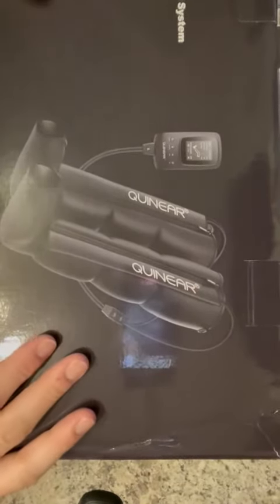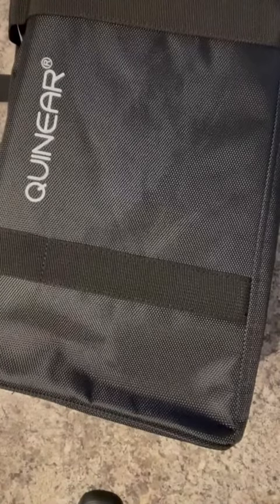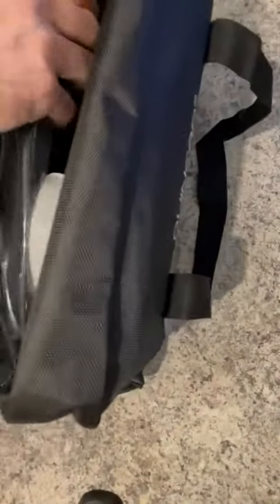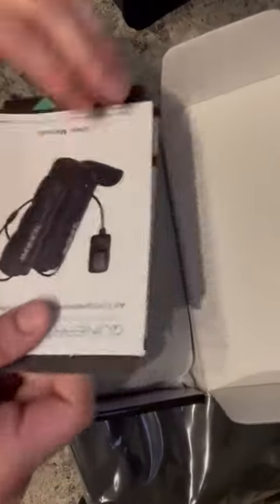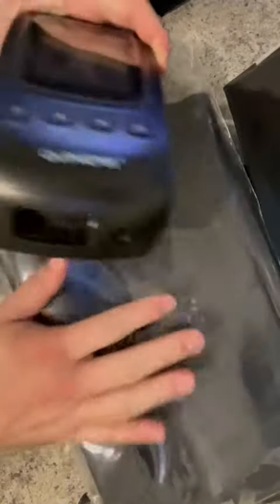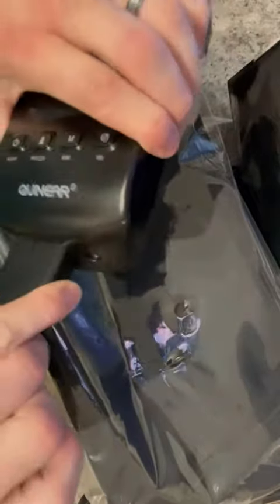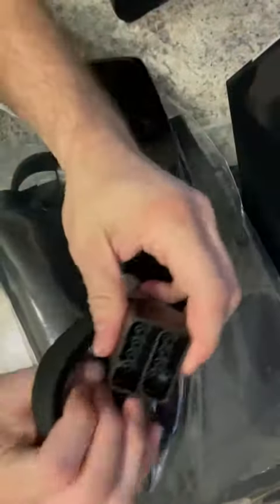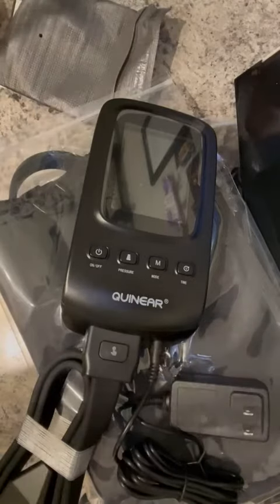QUINEAR Air Compression Leg Recovery System, Professional Sequential Compression Device Review, Seem